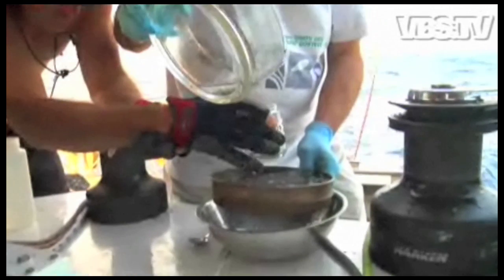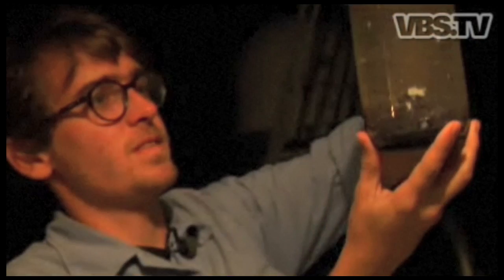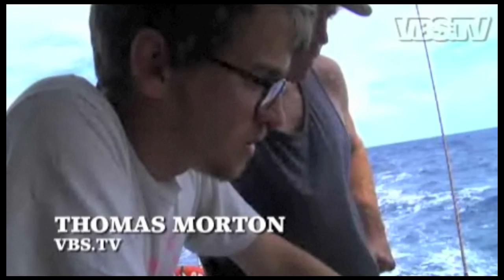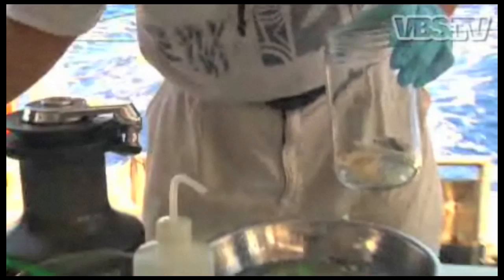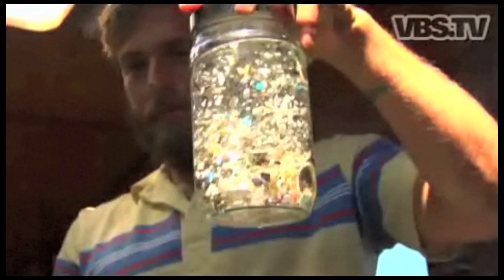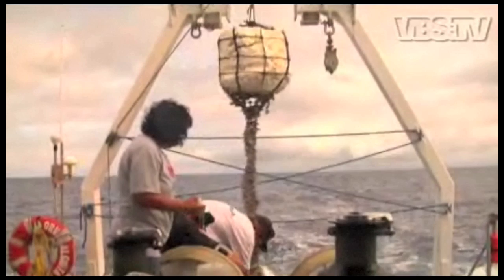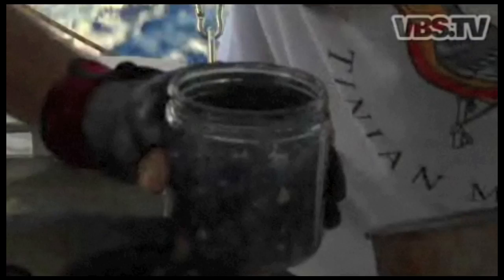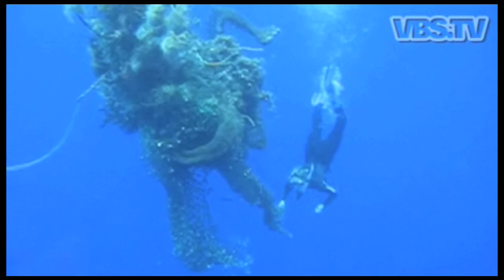The Great Pacific Garbage Patch - In The Middle Of The Pacific Ocean! - Part 3 of 4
- Oprah Shines Light On Great Pacific Garbage Patch
Currently, scientists believe the world's largest garbage dump isn't on land...it's in the Pacific Ocean. The Great Pacific Garbage Patch stretches from the coast of California to Japan, and it's estimated to be twice the size of Texas. Years of bottles, bags, toys, packaging and plastic trash from all corners of the Earth are swirling in a plastic whirlpool in the North Pacific. Discarded water bottles from Iowa, takeout containers from New York City, flip-flops from California and plastic debris from the world over make their way from land into storm drains, streams, rivers and other waterways. They are carried out sea, where they get trapped in swirling ocean currents - forming a giant, floating trash dump of an enormous proportion - no matter how you quantify it.

It saddens me to have watched these videos and to find out "WE" have known about this for TEN YEARS and seem to be doing nothing!  This Plastic Garbage Dump that is in the middle of the Pacific Ocean collecting all the plastic debris and litter from the world is getting bigger every year. It's now so big that it seems that it's too much for us to clean up, and scientists say that the ocean is cleansing itself little by little, evidenced by the plastics on our beaches, but if we continue to litter and not recycle our plastics it will only get worse.

If watching these videos doesn't motivate you to NOT litter or dump any more plastic, stop buying bottled water, and throw the plastic CAPS away (since nobody recycles them), and NEVER throw another piece of plastic bag, bottle, ball, toothbrush, cup, toy, or anything plastic carelessly away again, then you don't deserve to be an inhabitant of this planet, period! Harsh, I know, but think of the rest of us sharing this planet with you. If all the creatures in the ocean die, so do we, get it?